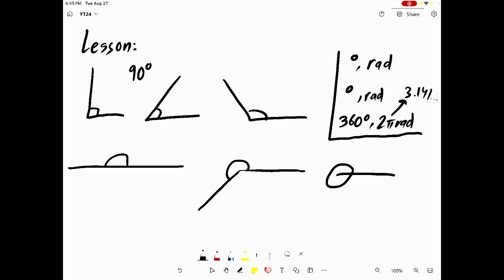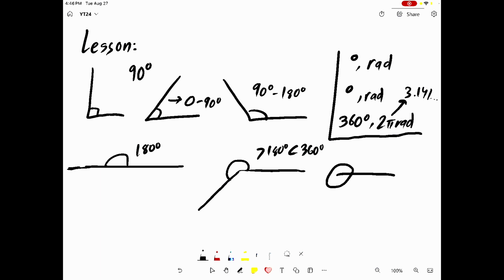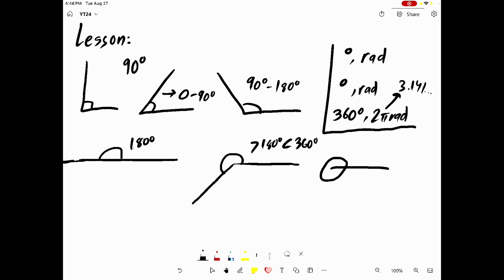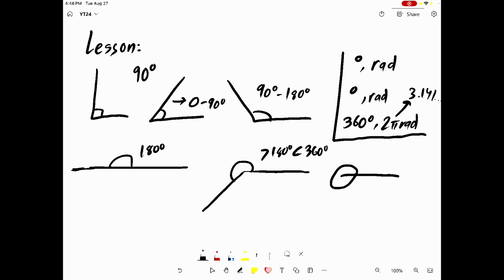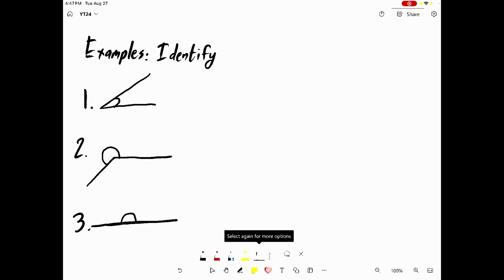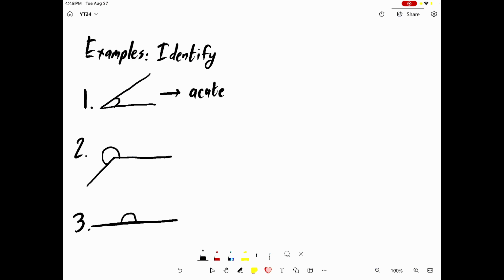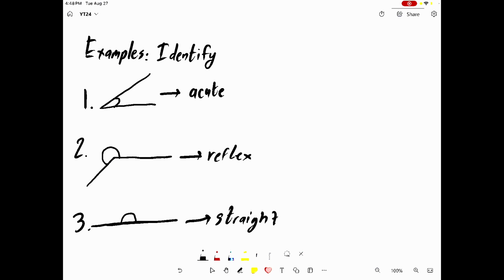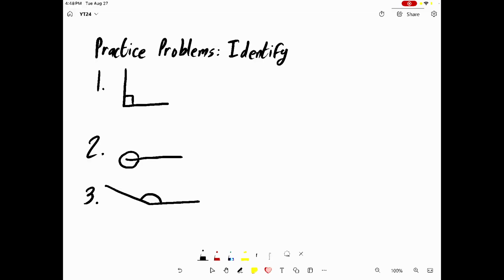Geometry: Types of Angles